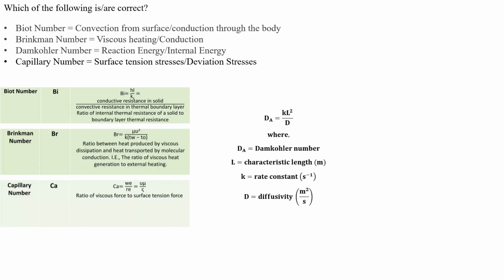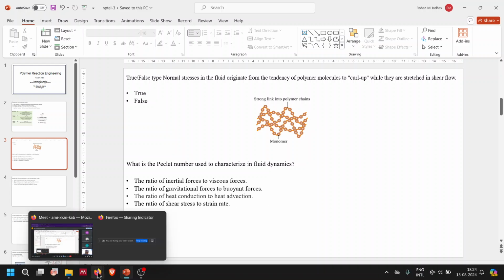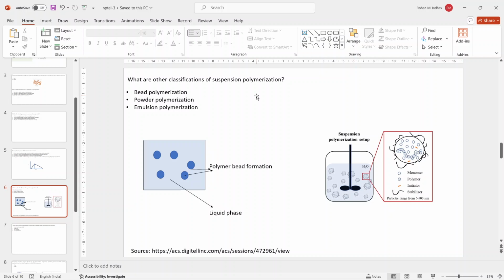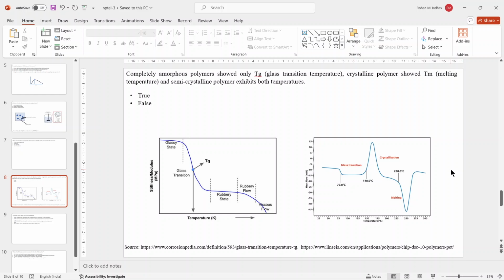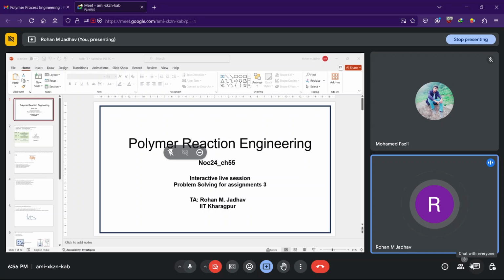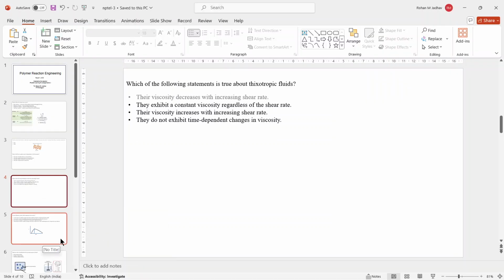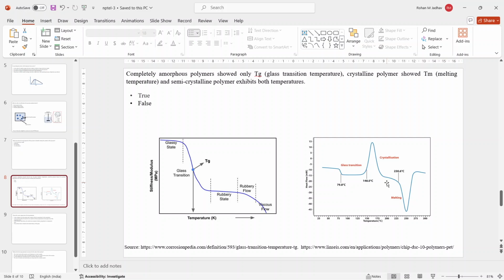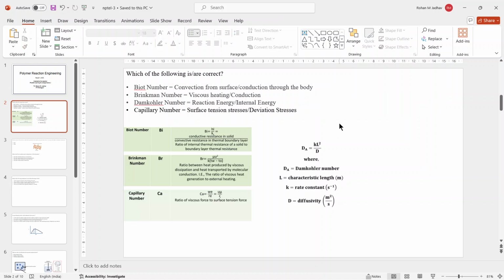Polymer process engineering live session 3